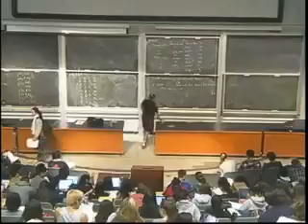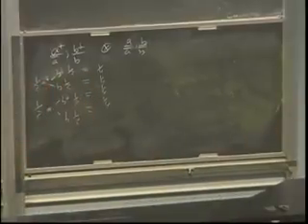08 2013 03 19 Lecture 8000